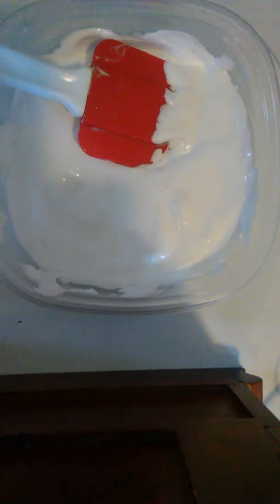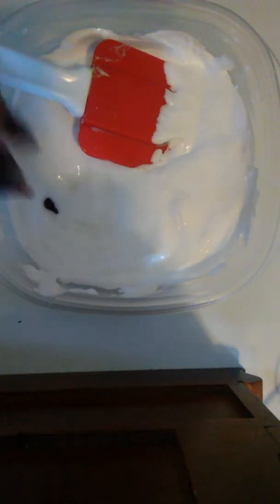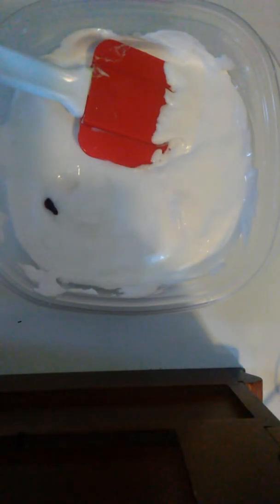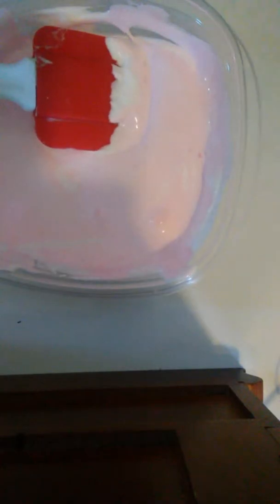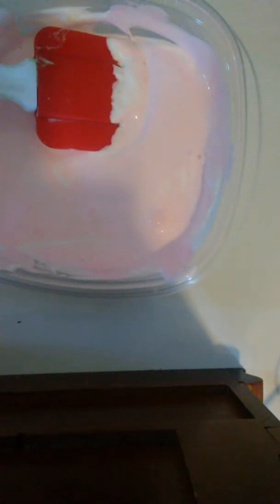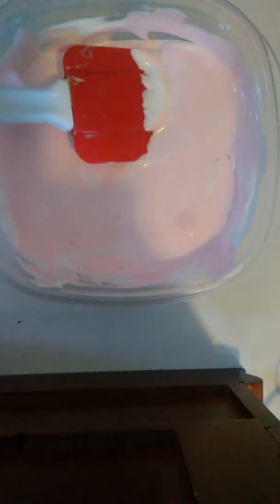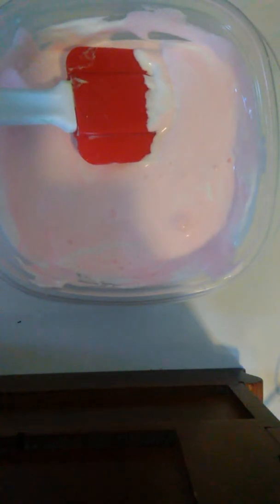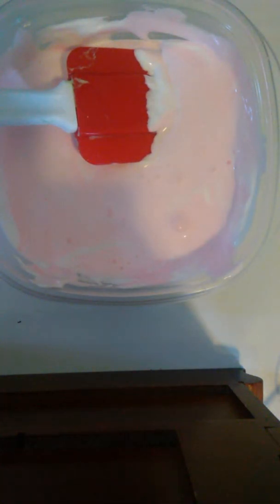How to make fluffy slime